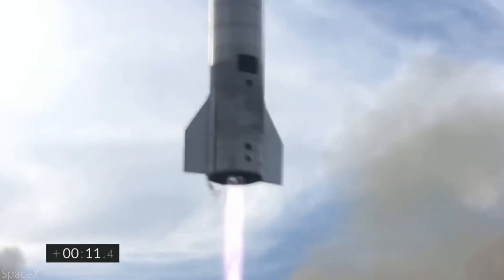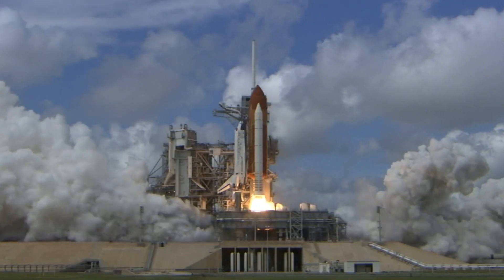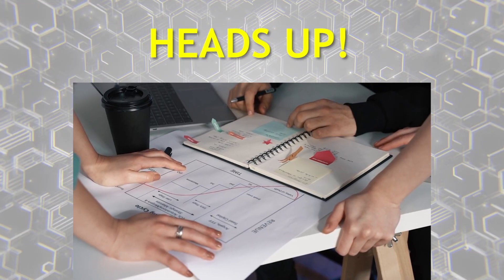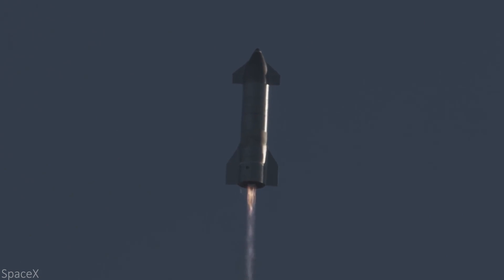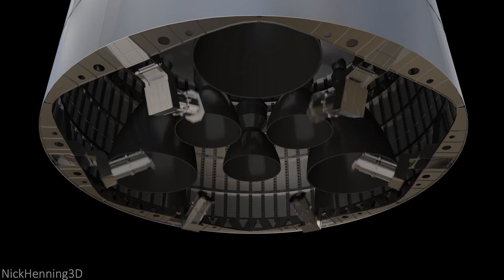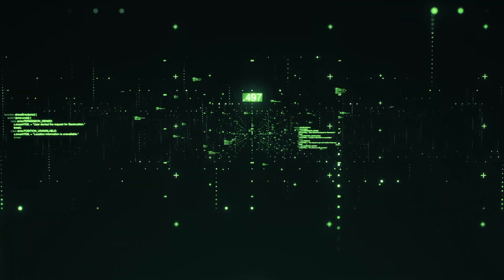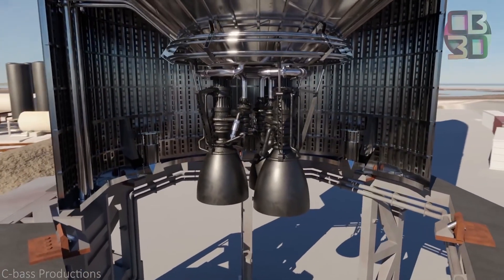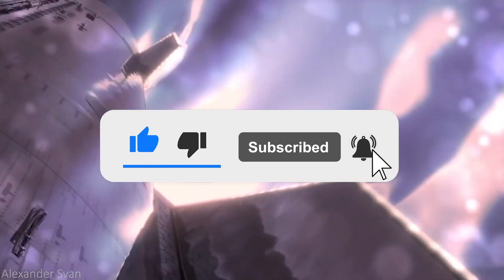What Makes SpaceX’s Starship Reusable?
What makes SpaceX's Starship fully reusable.

One of the headlining aspects of SpaceX's Starship is its full reusability. Given Elon Musk's goal of environmental friendliness, reusability in a spacecraft isn't necessarily very new or hard to understand. After all, past examples include NASA's Space Shuttle, Gemini SC-2 capsule, and even SpaceX's own Dragon series.

However, there are more than a few defining characteristics when it comes to full reusability for Starship. Every part of the Starship is to be reusable: supposedly up to 2,000 times. One of these would be the vehicle's re-entry methods, which slow Starship from over Mach 25 to zero by landing. So, while Starship's stainless steel physically can't re-enter the Earth's atmosphere at top speeds without any assistance before melting, SpaceX has it covered.